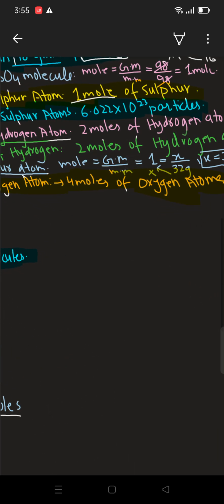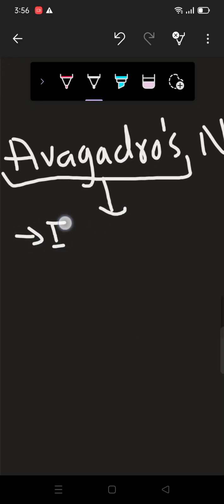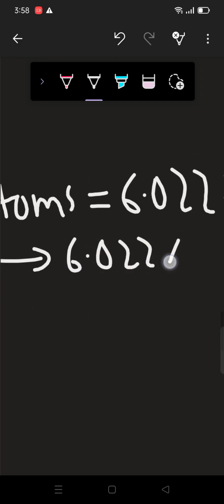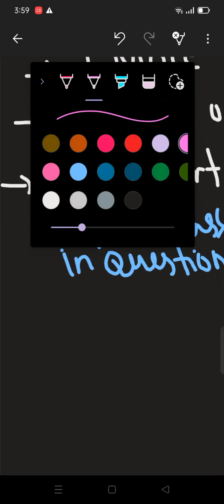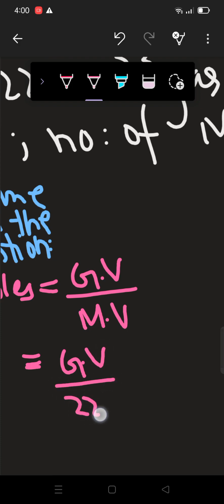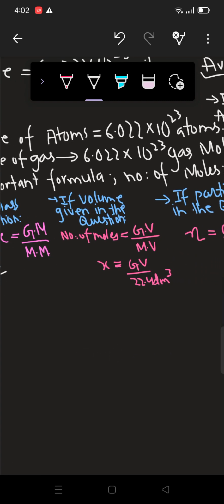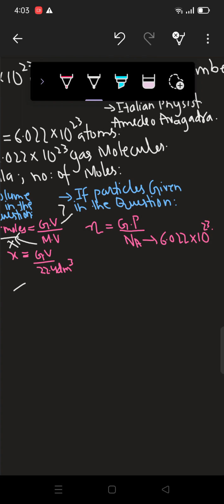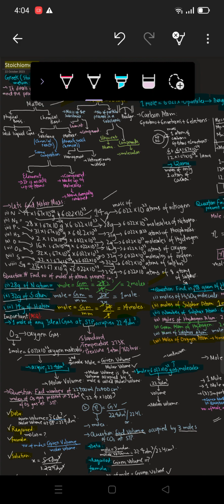FORMULAS FOR FINDING THE NO OF MOLES || MOLE CONCEPT || STOICHIOMETRY || LEVEL 11 || ECAT || MDCAT